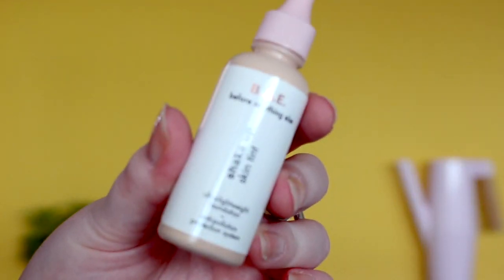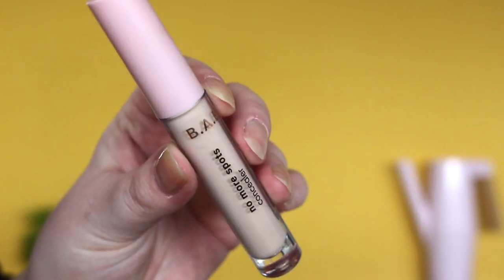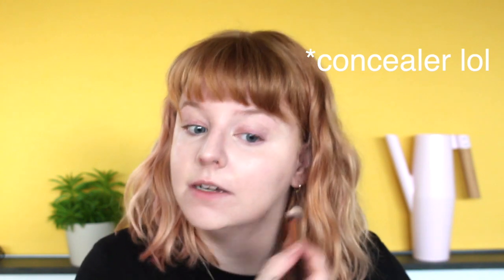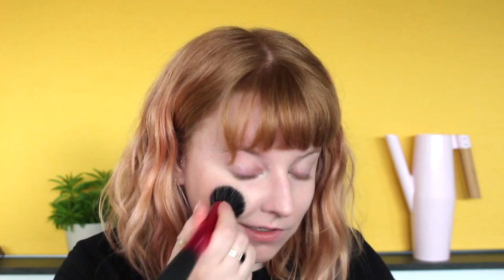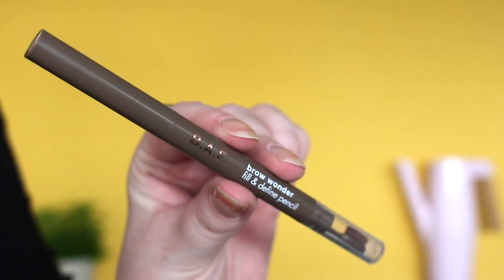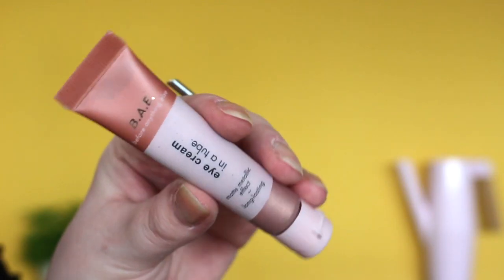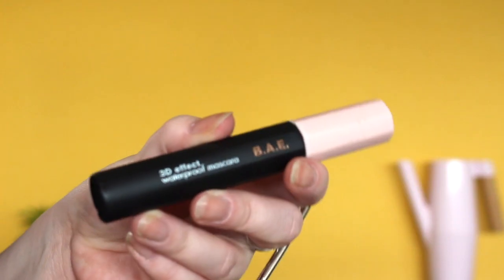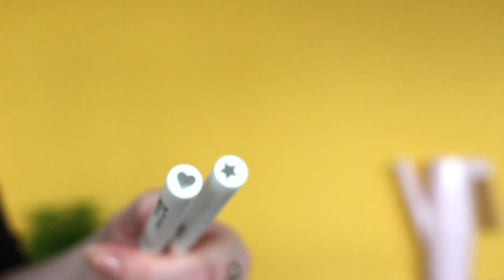FULL FACE + REVIEW HEMA B.A.E. COLLECTION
Today I review the HEMA B.A.E. collection which is currently available even outside the Netherlands!

W H A T  I  A M  W E A R I N G

HEMA B.A.E. Blush In A Tube “Sweetie Pie” (no longer available)

License for commercial use: Proof of "permission for commercial use" can be found on Dj Quads SoundCloud page, or in the description of his original YouTube upload.

All opinions are 100% my own. I bought all products with my own money. If products are kindly gifted to me, if this video contains an affiliate link or if a video is sponsored, I will mark the video as such and put an asterisk (*) behind the product mentioned in my description.